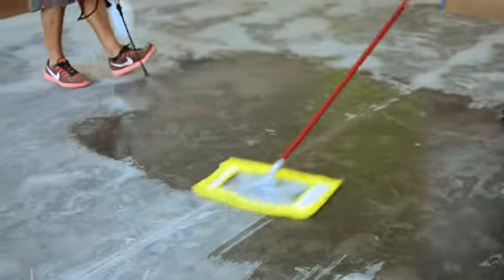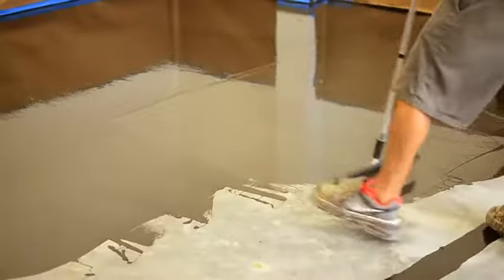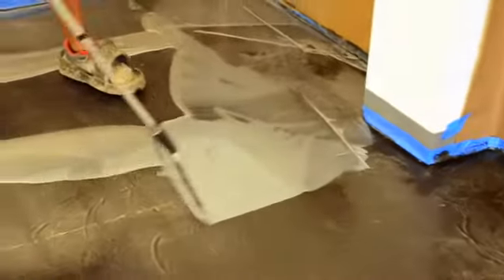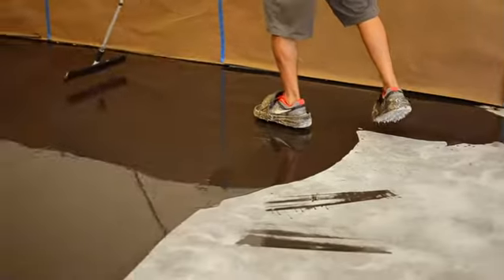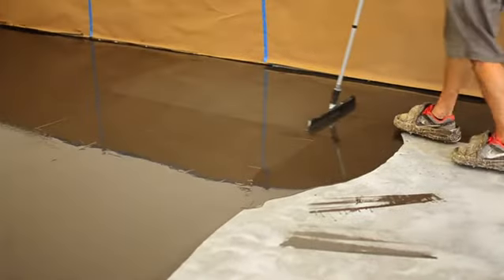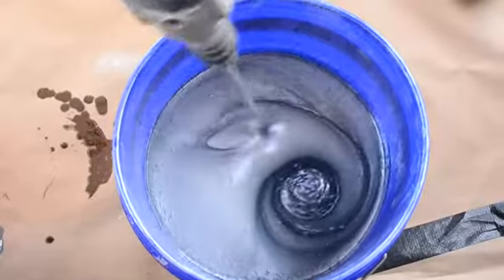Metallic epoxy application! How to, step by step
Applying metallic epoxy in a local church café